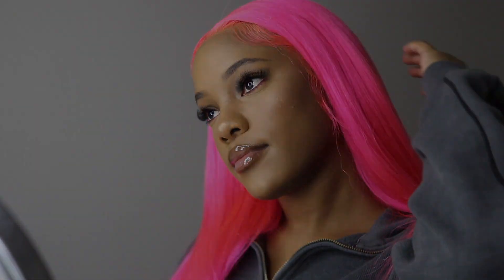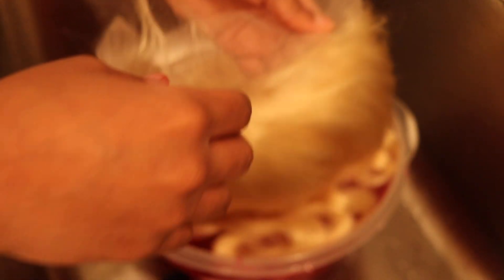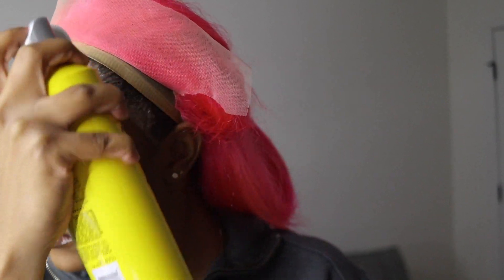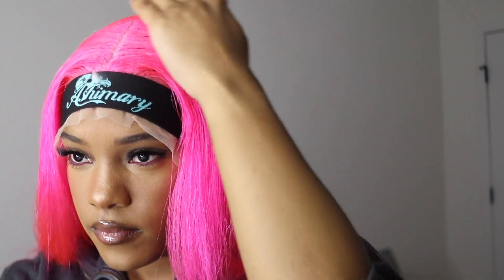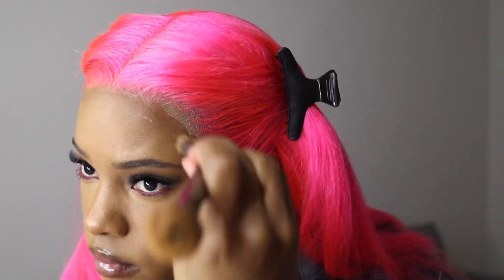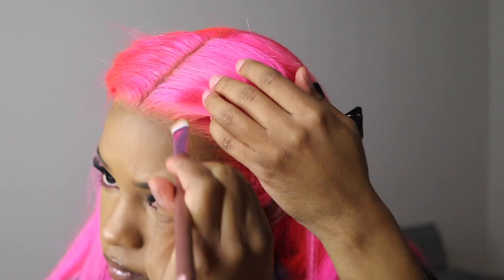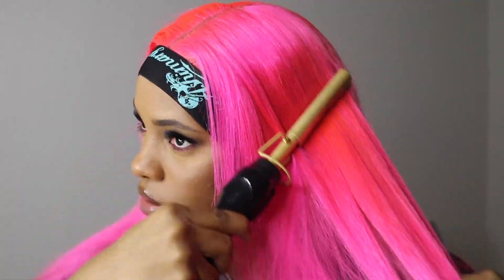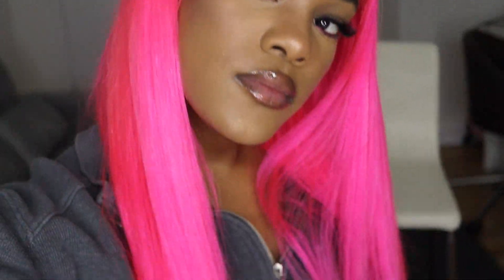HOT PINK HAIR TUTORIAL ft. Ashimary hair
💓Hair Info: 13*4 Transparent Blonde 613 Straight Wig 24 inches 180 density